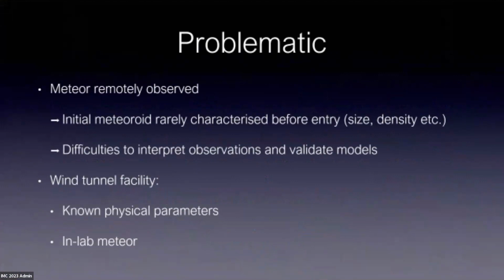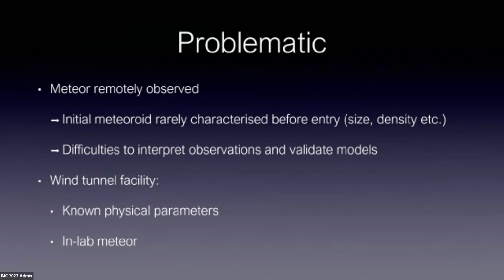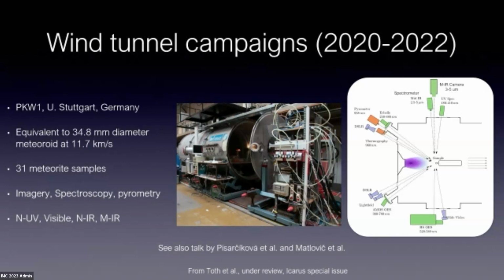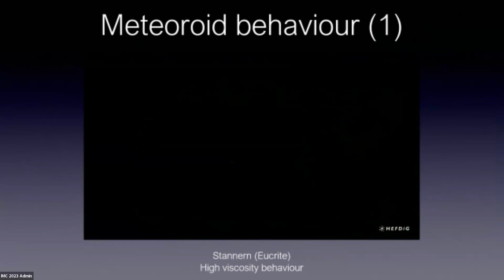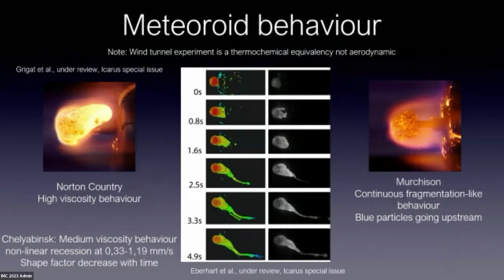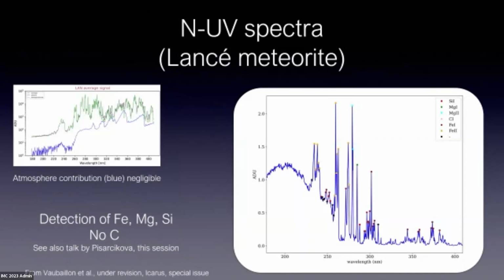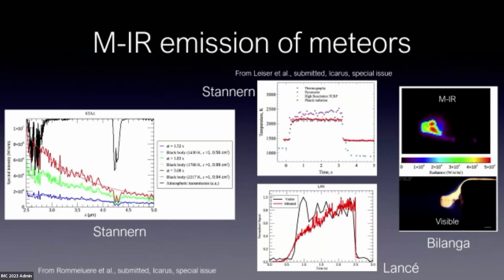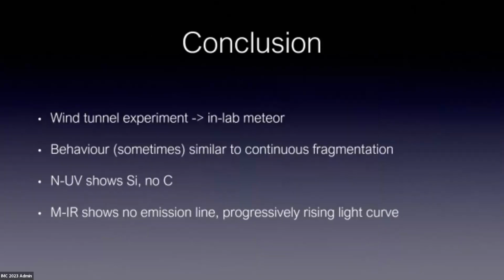Reproducing meteors in wind tunnel: overview from N-UV to M-IR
J. Vaubaillon, S. Loehle, S. Rommeluere, J. Toth, P. Matlovic, A. Pisarcikova, D. Leiser, F. Grigat, M. Eberhart, F. Hufgard, R. Ravichandran, E. Poloni, I. Hoerner, C. Duernhofer, S. Delahaie, L. Ferriere, N.Rambaux

Three artificial meteor from real meteorites in wind tunnel campaigns were organized between 2020 and 2022. We will present some general results dealing with: meteoroid behaviour (and analogy with natural meteor fragmentation), meteoroid surface temperature, N-UV and M-IR emission.